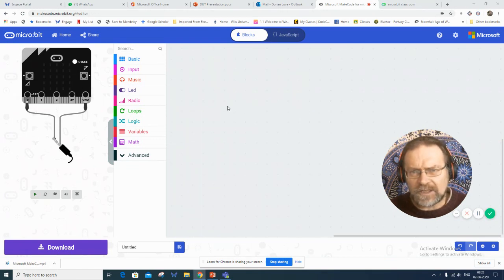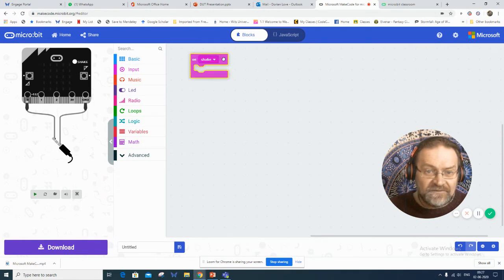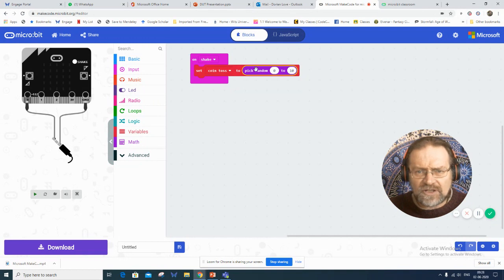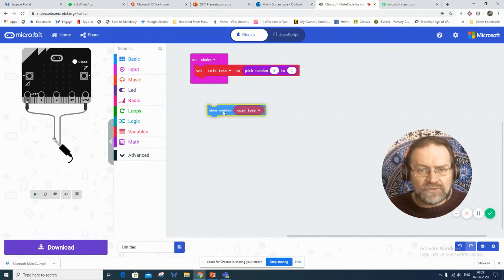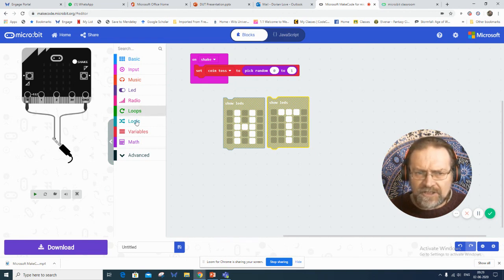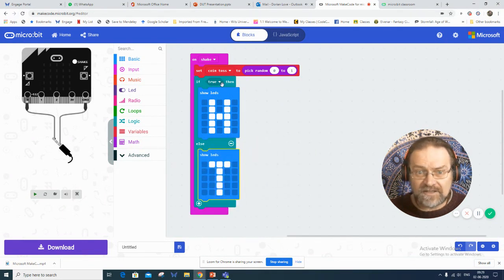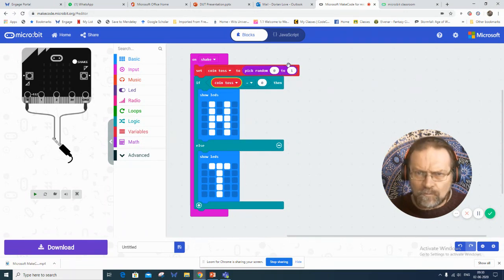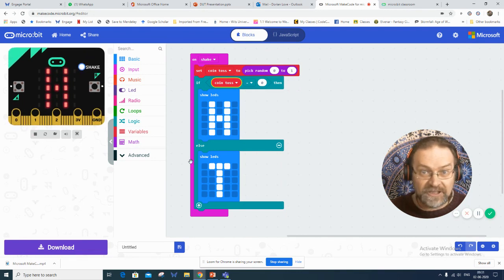Microbit Coin Toss